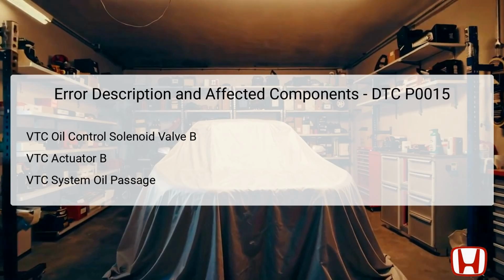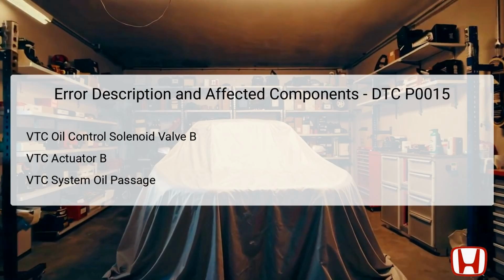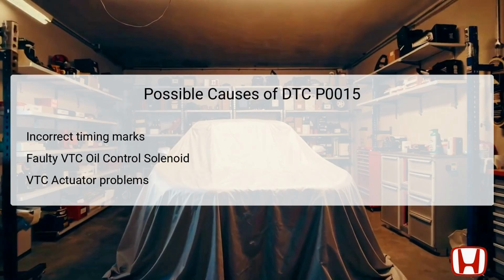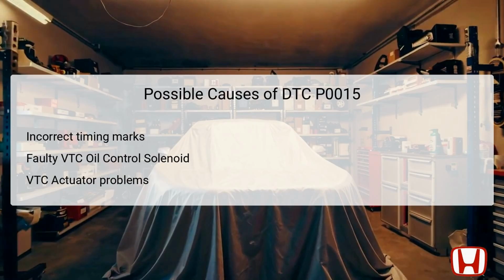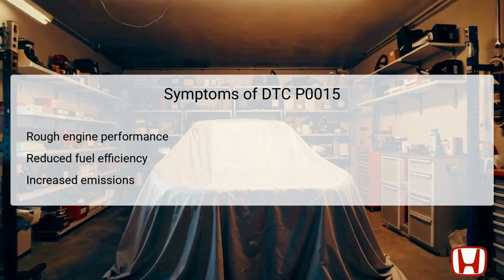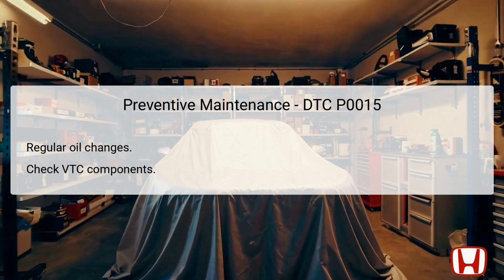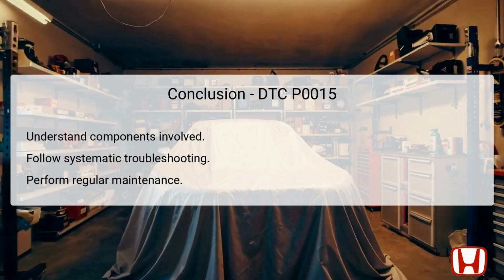DTC P0015: Variable Valve Timing Control (VTC) B System Timing Over-Retarded - Honda Civic 2022+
Join the STEP Diagnostics early access list:
​ In this video, you'll learn about the DTC P0015 error code, which indicates issues with the Variable Valve Timing Control system in the 2022 Honda Civic. We'll cover the critical components involved, common causes and symptoms, and provide a step-by-step troubleshooting guide to help you diagnose and resolve the problem effectively. Regular maintenance tips to prevent future occurrences will also be discussed.